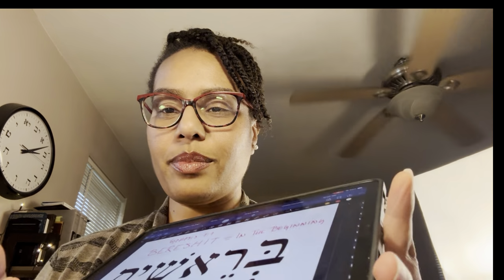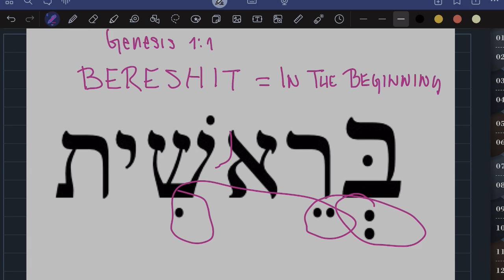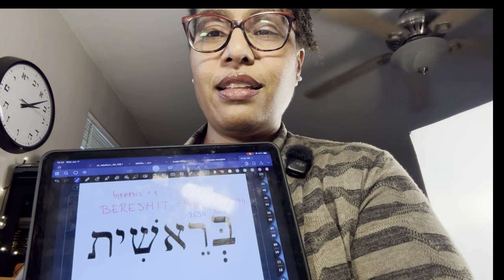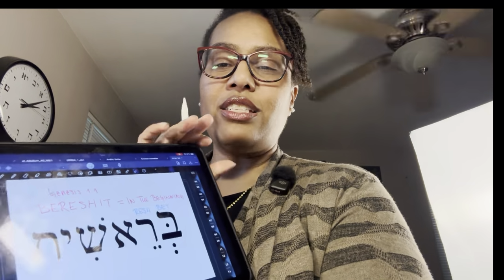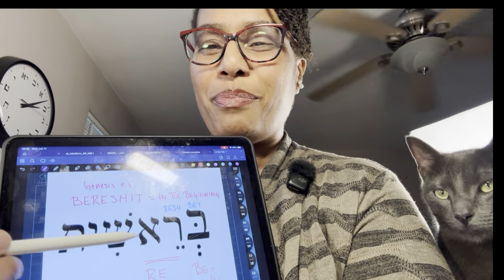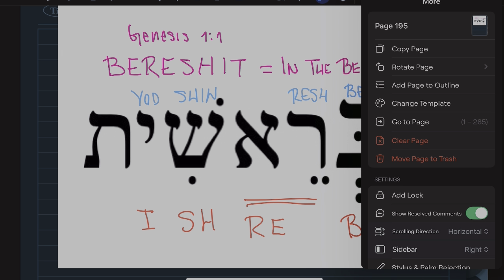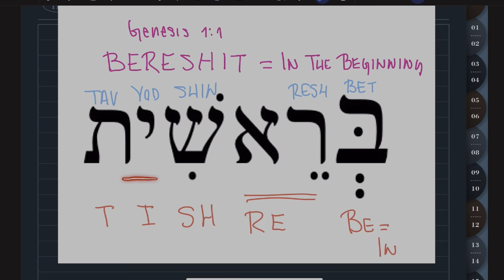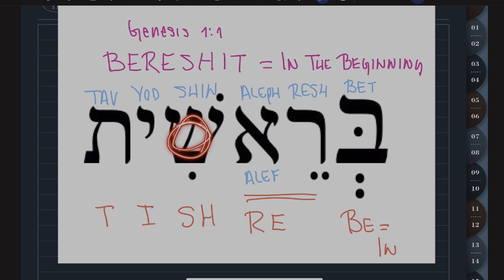Exclusive Freebie - Your First Word - Bereshit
Thank you for saying yes to this journey of Biblical Hebrew that will be sure to enrich your Bible learnings!